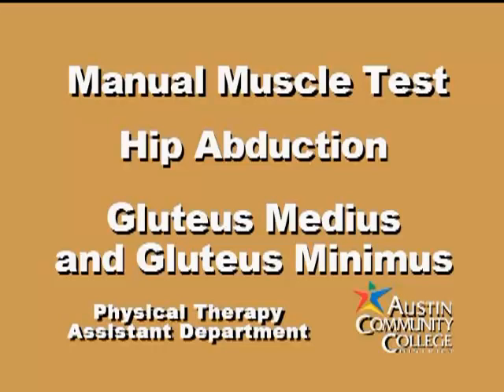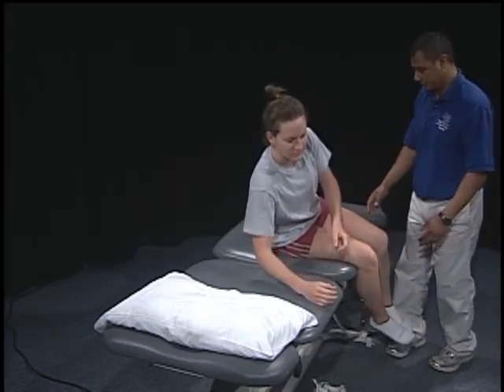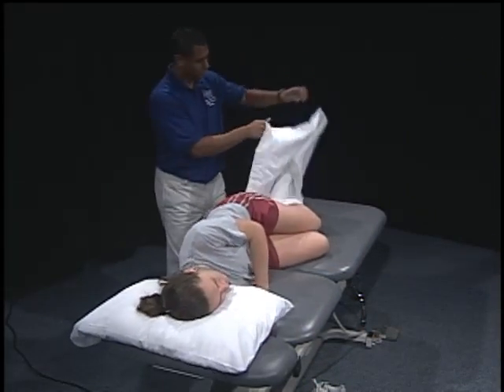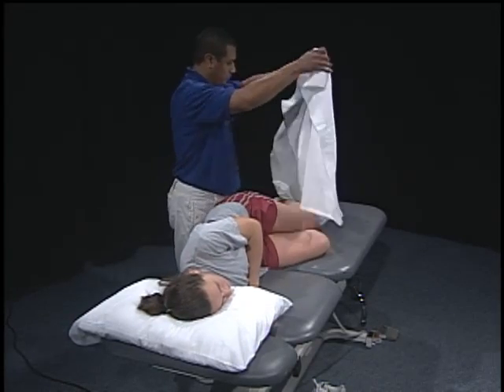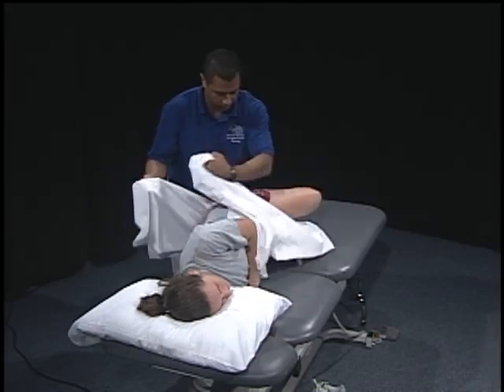MMT hip abd